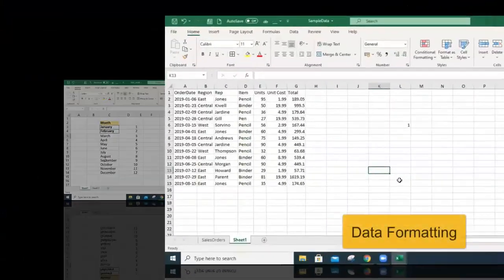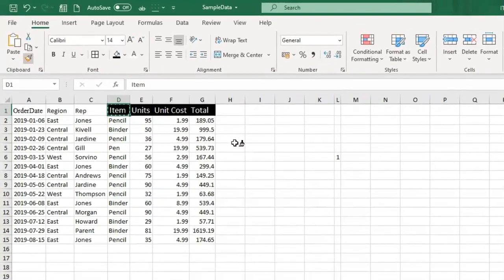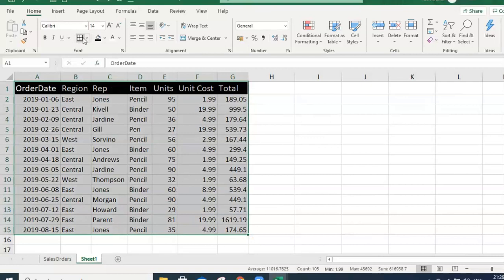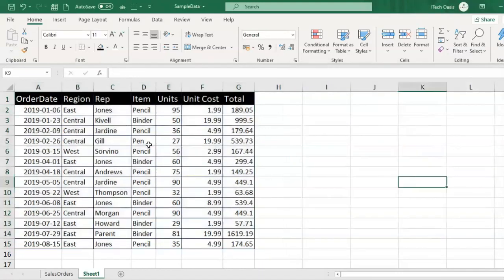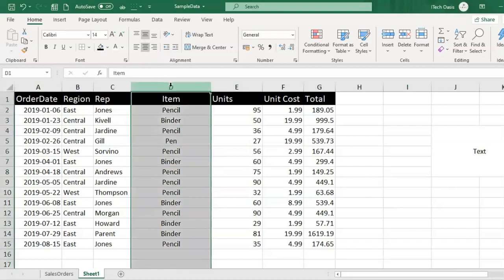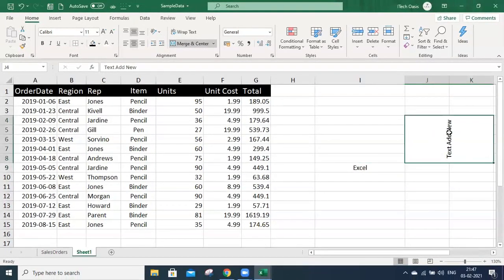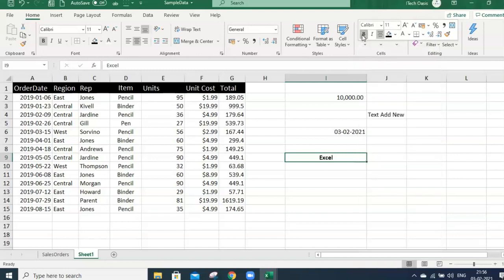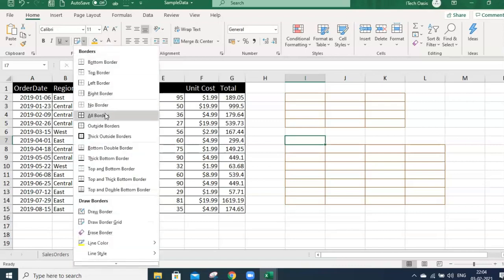3. Mastering Excel Data Formatting: Fonts, Borders, and More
Welcome to today's Excel tutorial where we dive deep into data formatting techniques. In this session, we explore how to enhance data representation through formatting, focusing on fonts, cell styles, borders, and more. Timestamps below guide you through each step:

00:00 Introduction to Data Formatting
01:30 Font Formatting: Choosing Fonts and Styles
04:15 Adjusting Font Size and Effects
07:00 Changing Cell Backgrounds and Text Colors
09:45 Using Format Painter for Efficient Formatting
12:20 Applying Bold, Italics, and Underline
14:50 Copying and Pasting Data
17:30 Adding Borders: All Borders, Outside Borders, Custom Borders
21:15 Merging and Aligning Cells
23:40 Applying Number and Currency Formats
26:10 Formatting Dates and Custom Formats
28:45 Using Clipboard and Paste Options
30:20 Drawing Borders and Grids
32:45 Wrapping Up and Additional Tips